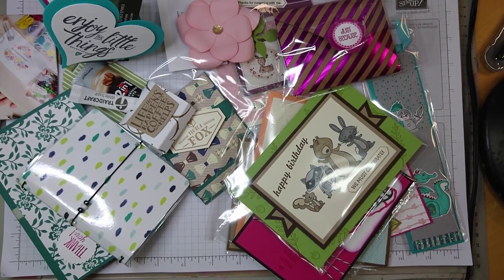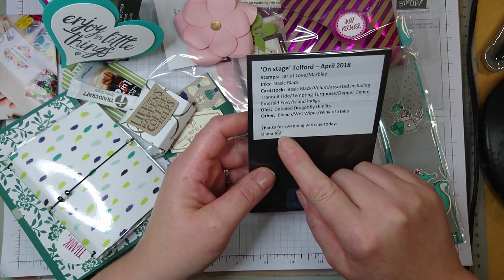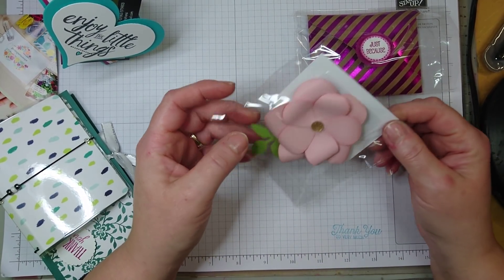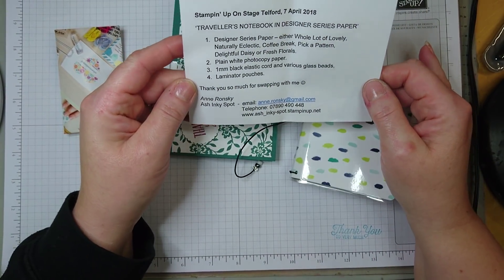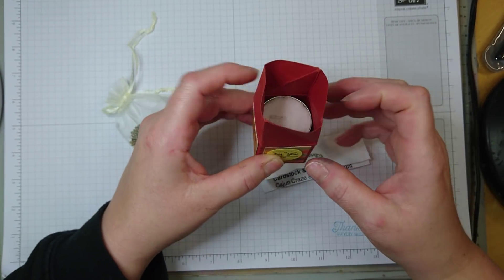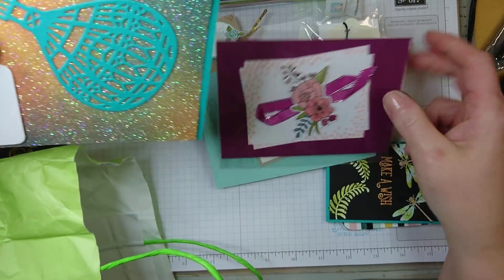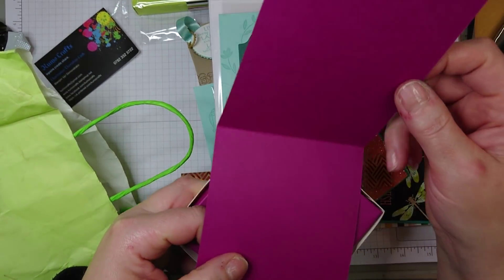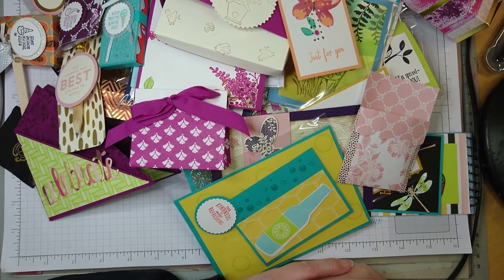Swaps recognition - thank you peeps!!